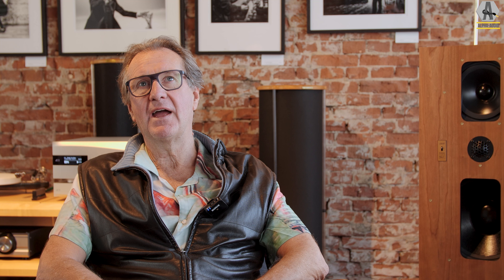The revival of the BBC monitor speakers - Interview Graham Audio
We have a very interesting talk with Paul Graham and Derek Hughes about the Graham Audio speaker line-up ánd the history of the BBC monitor speakers.